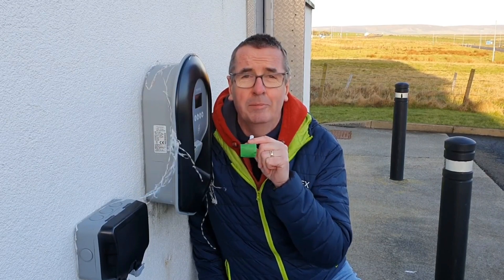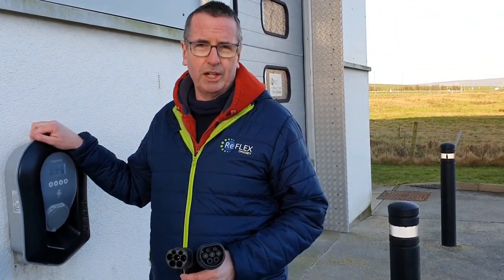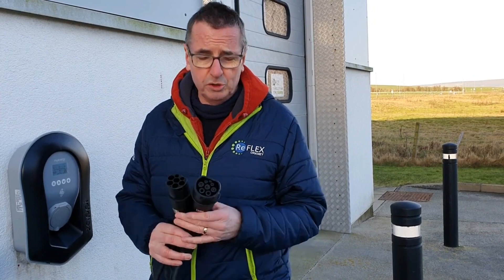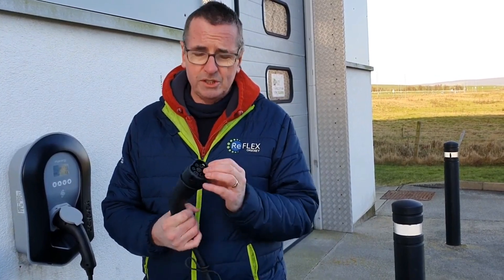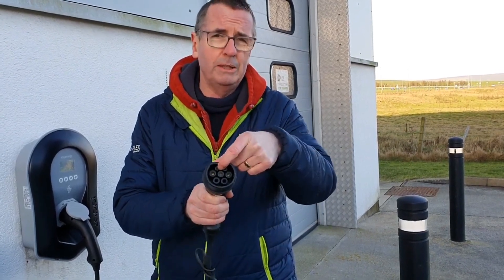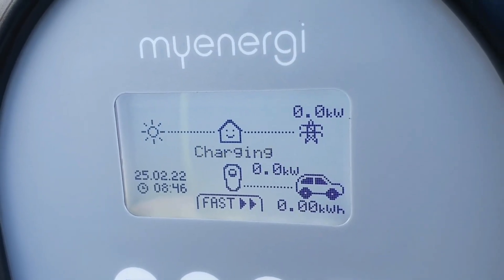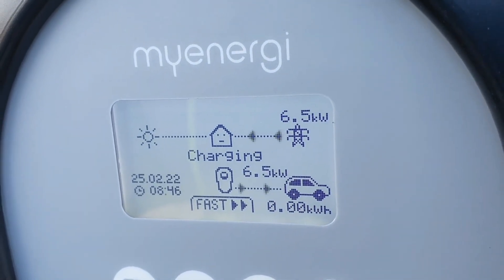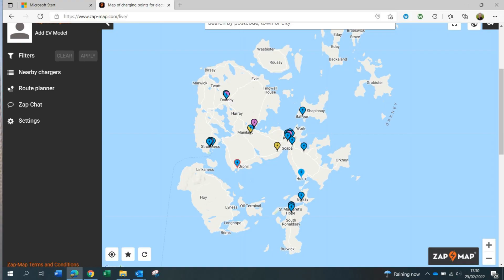Landmark point in Orkney's decarbonisation with ReFLEX Orkney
Yes we've installed 100 smart EV chargers called Zappi , we are helping Orcadians to make the switch to electric.